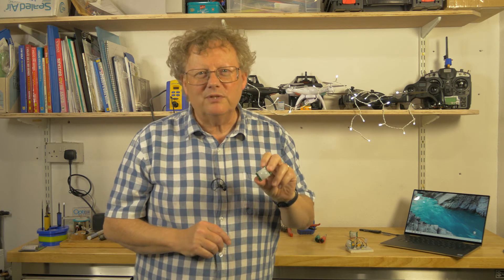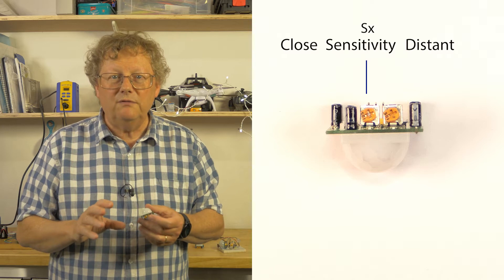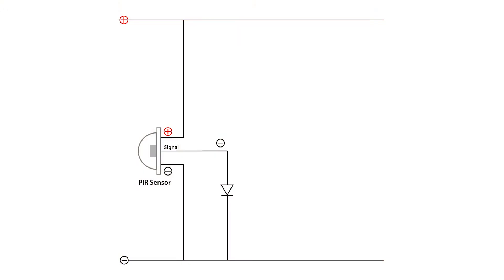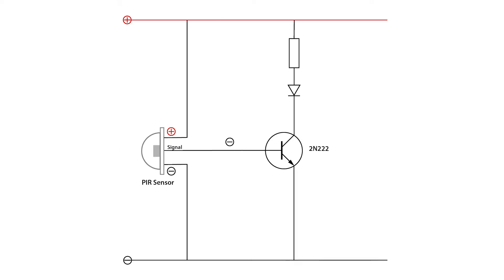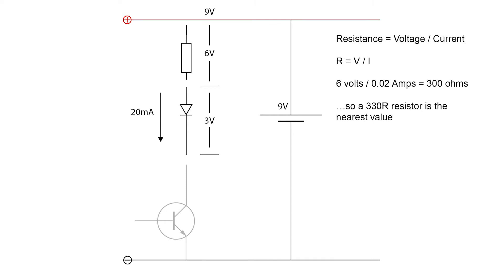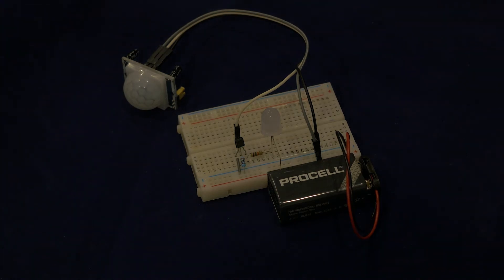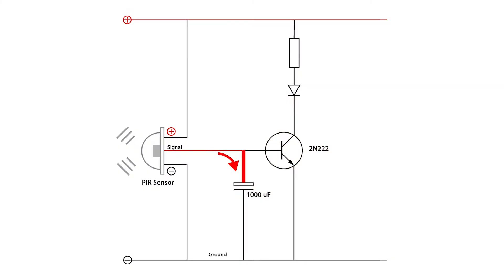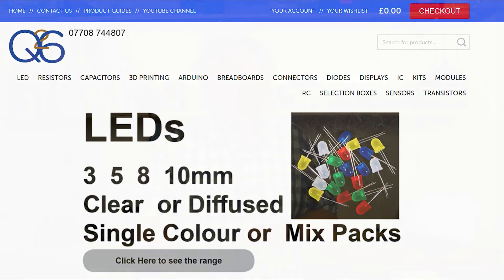How to use a PIR Passive Infrared Motion Sensor to control a simple lighting circuit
A step by step guide to connecting and using PIR Motion control sensors.

Passive Infrared Sensors (PIR) are easy to use and set up. You can use them to control home automation devices including lighting, alarms and door openers. They are great for power and battery saving, making sure that lights (or anything else...) turn off when nobody is around.

In this video I show how to connect a basic circuit with just a PIR sensor, a transistor and a couple of other components to produce a reliable and power saving motion called lighting circuit - ideal for building a night light or for having a string of LEDs switch on when you are present.

PIR sensors can used with Arduino or any other microcontroller (eg Raspberry Pi) to make more sophisticated controllers and I'll cover how to do this in a second PIR video.

Here are the main sections of the video:

Contents:
00:00 Introduction
00:55 Sensor Description
01:46 Connections
02:12 How it works
02:37 Essential Tip - Pull Down Resistor
04:15 How to make the circuit
05:47 Setting up the sensor - triggering modes
06:33 Fade on and off with a capacitor
07:24 Final project / examples of use